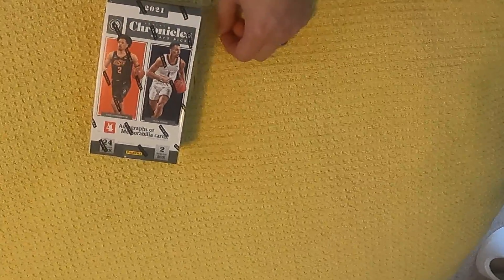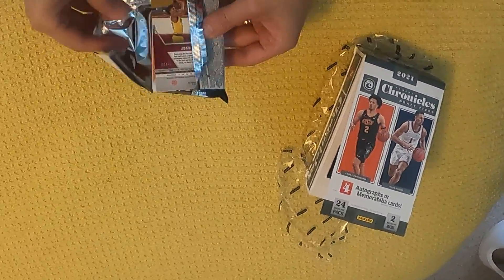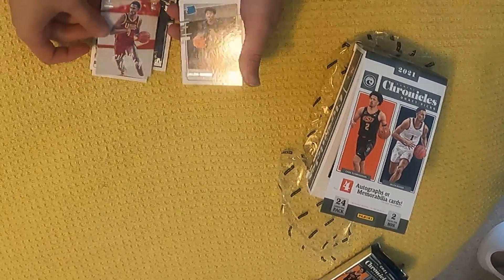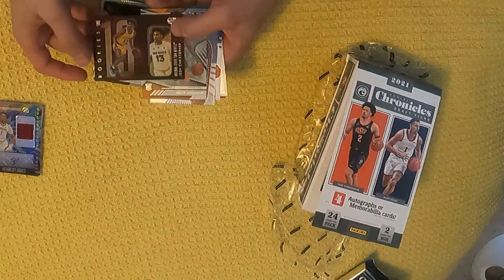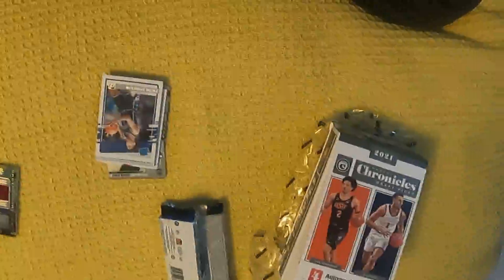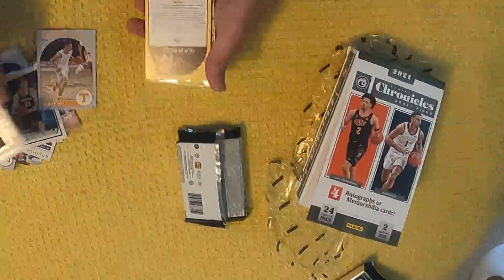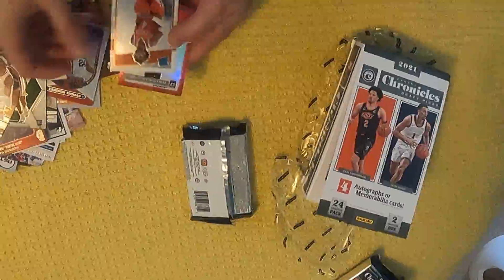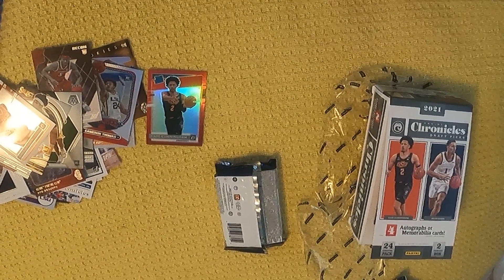Episode 40 2021-22 Chronicles DP Basketball Box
The Masked Breaker checks out the new draft class with a box of Chronicles Draft Picks basketball.